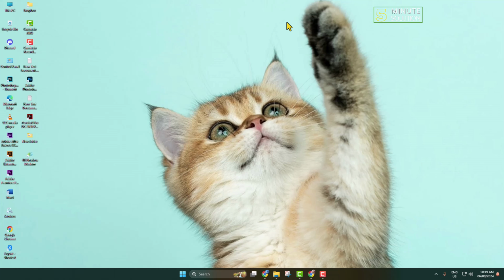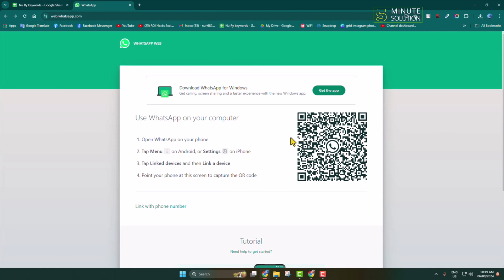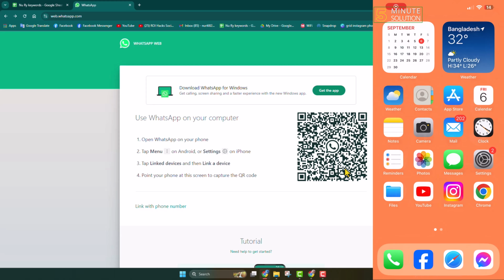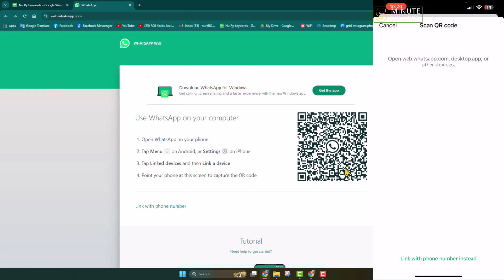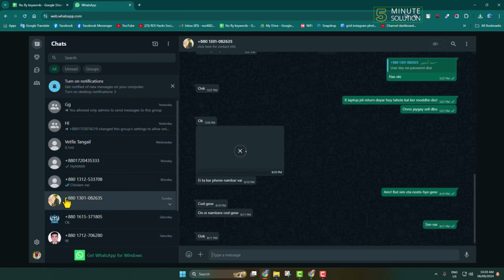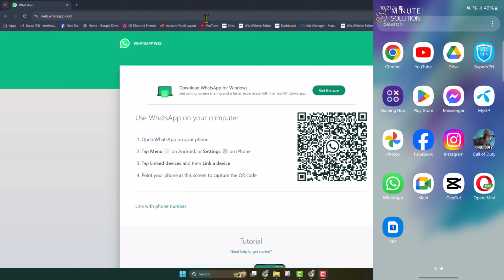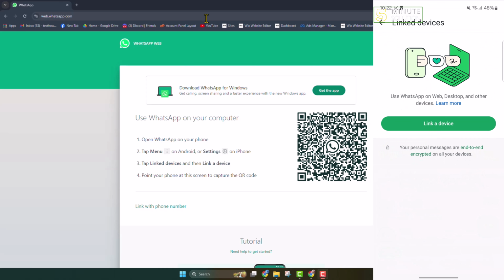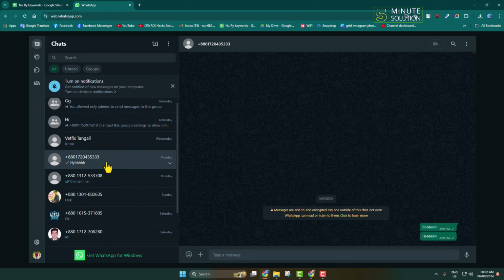How to use two whatsapp on laptop (New Update) dual WhatsApp ANY windows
If you're looking for ways to use multiple WhatsApp accounts on desktop, look no further! Here are four easy ways to do it. With these methods, you can easily manage multiple WhatsApp accounts on your computer without any hassle.